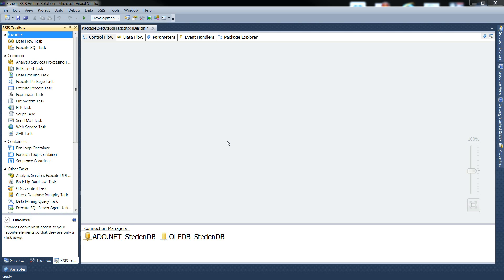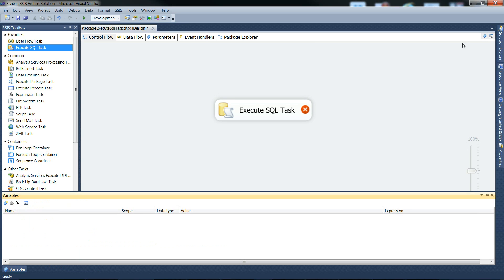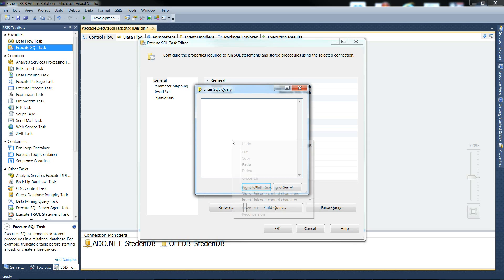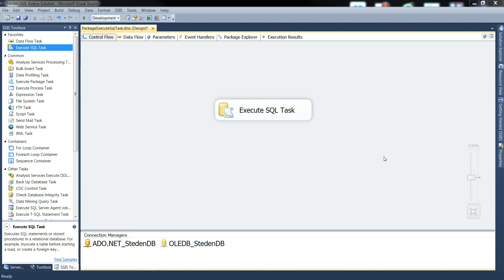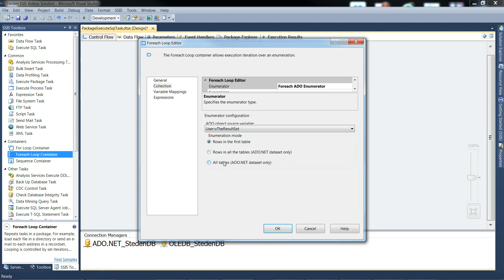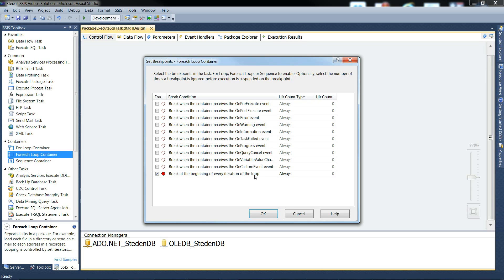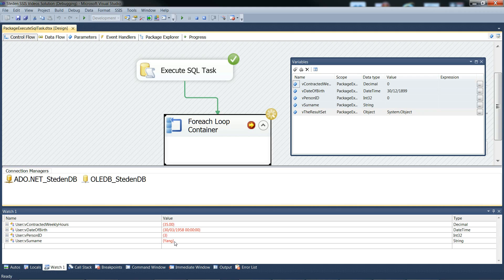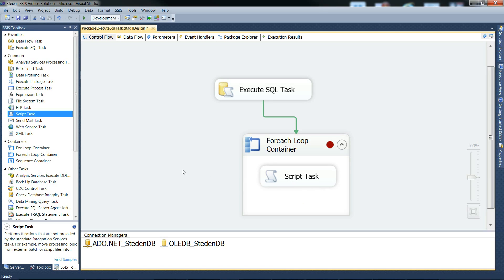SSIS "Execute SQL Task" - multiple row result set to load into variables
Demonstration of calling "Execute SQL Task" to load some SSIS variables from a multiple row result set.